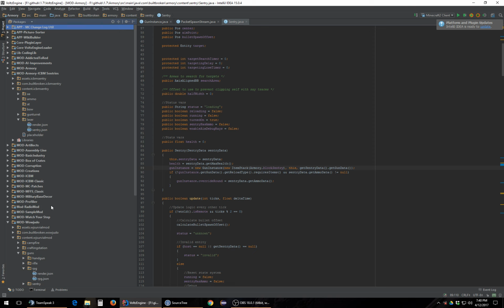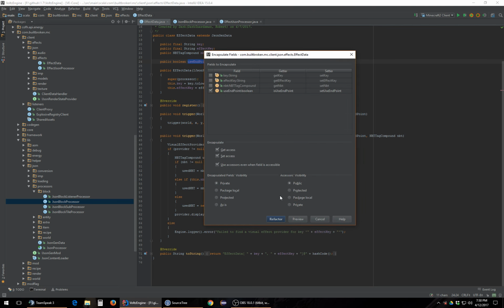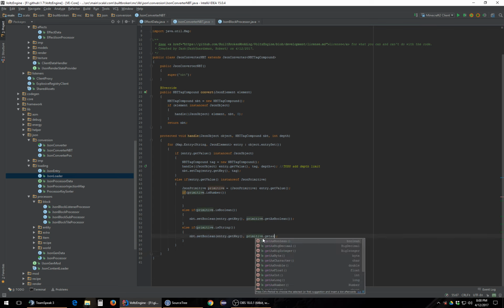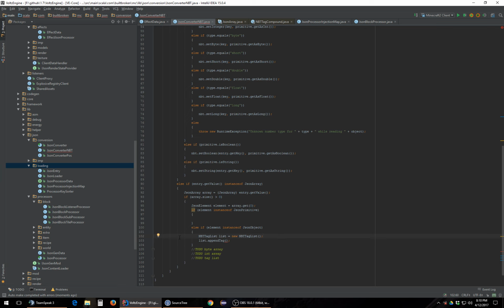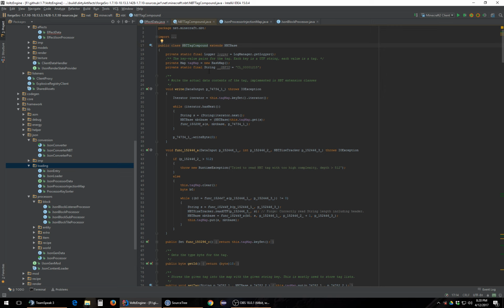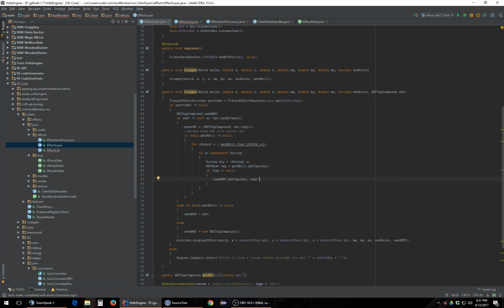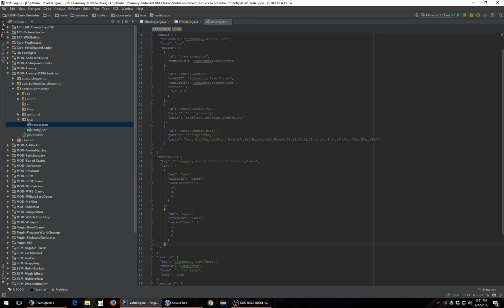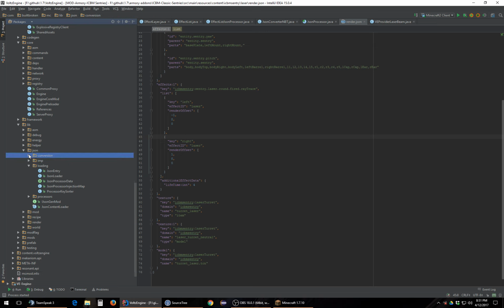Dev work #64 - NBT json, Layered effects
In this video I build out the NBT json loading system, effect list system, and effect layered system. All of which allow complex effects to be generated with json.